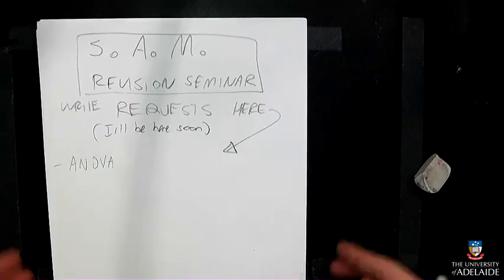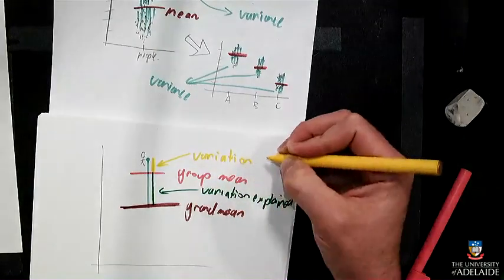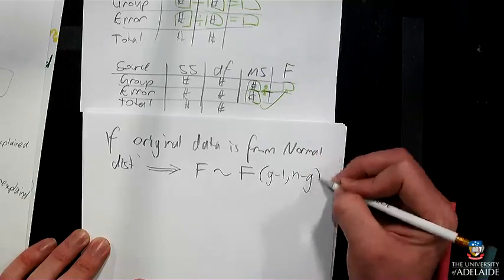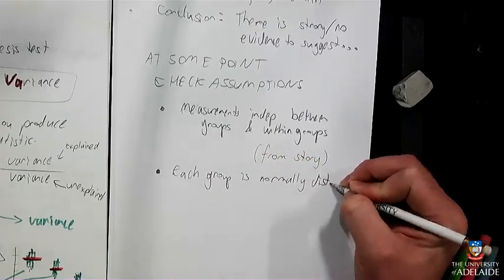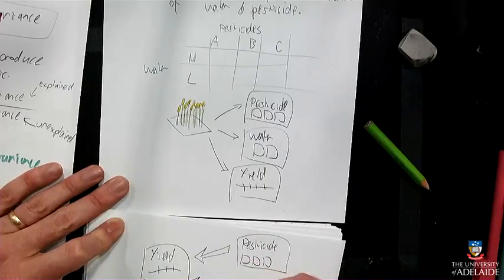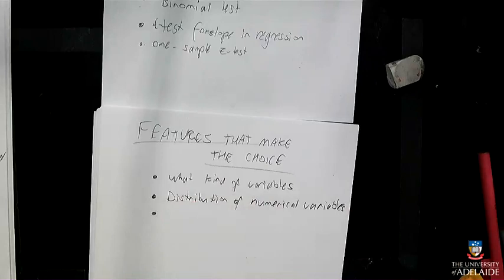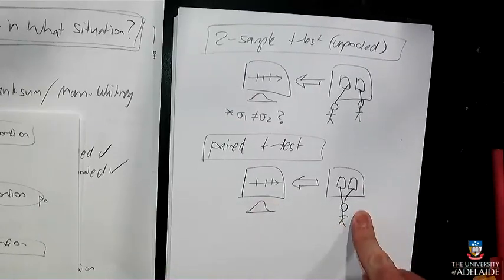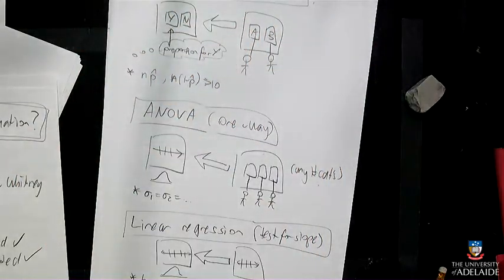REVISION SEMINAR: SAM: ANOVA and choosing a hypothesis test (Sem 2 2019)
This revision seminar was given to students in the University of Adelaide course Statistical Analysis & Modelling (SAM) in Semester 2 2019. David discussed one-way and two-way ANOVA (start of seminar) and also how to choose which hypothesis test goes with what situation (1h19m8s).